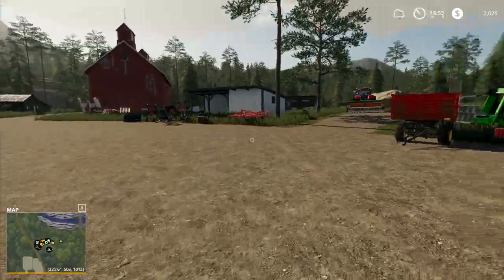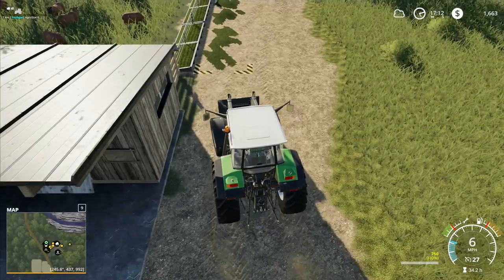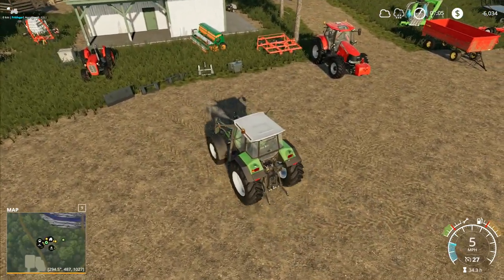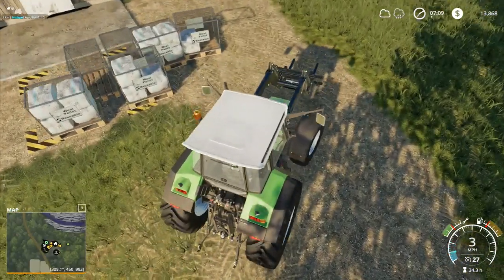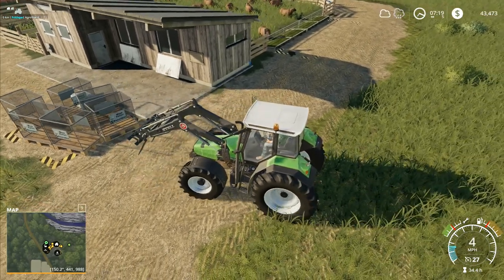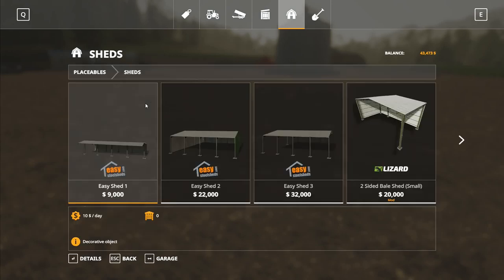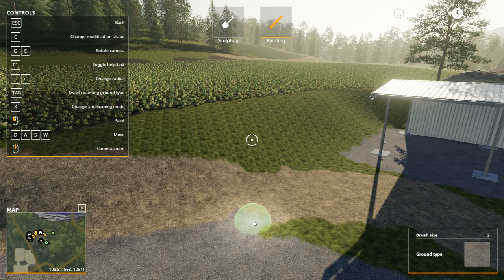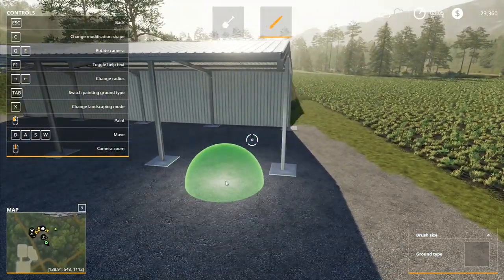Let's Play FS19, Boulder Canyon Super Hardcore #112: A Fortune In Wool!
The price may not be quite what we were hoping for, but it's close enough for our purposes.  We're going to sell all of the wool that we have available, which should be enough to pay for a new shed for all of the machinery and to get it properly paved out as well!

1. No leasing
2. No extra loan
3. 5x speed minimum at all times unless we're planting
4. No working past 8pm and before 7am
5. No missions/contracts
6. No mods that make landscaping easier/cheaper
7. Increased loan interest rates to add to the challenge
8. When using autoload we're increase timescale to 30x to simulate how long it would take to load